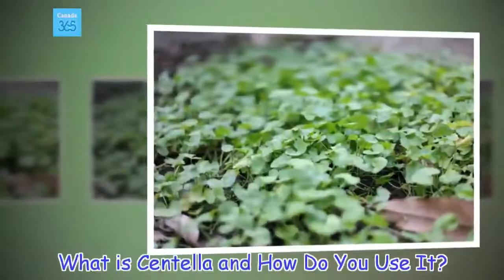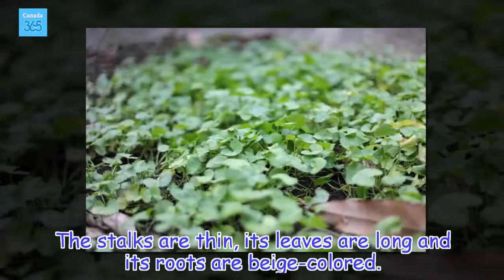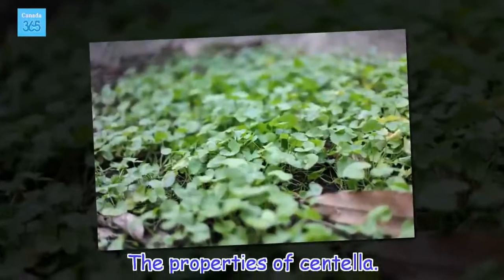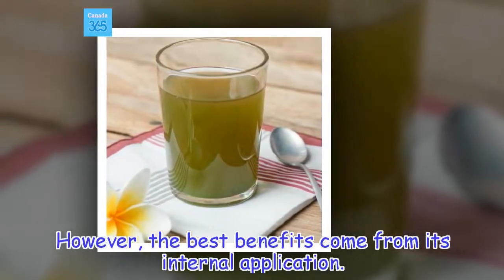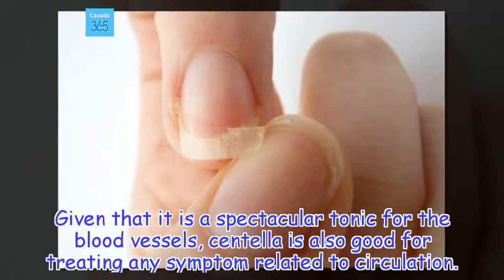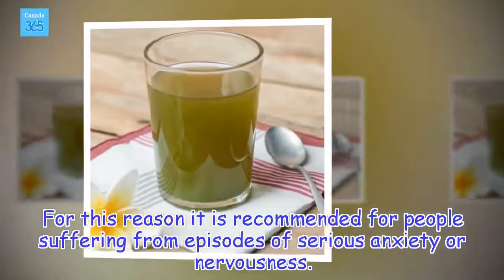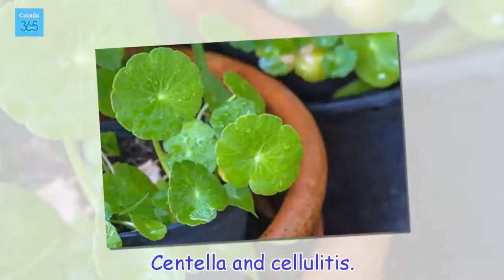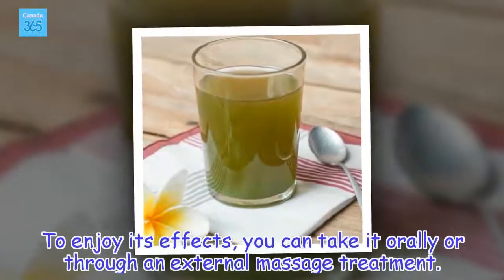What is Centella and How Do You Use It? - Canada 365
What is Centella and How Do You Use It?